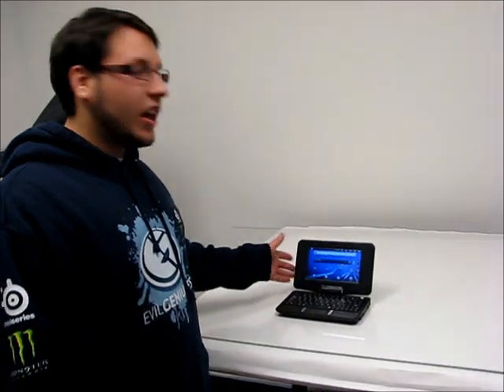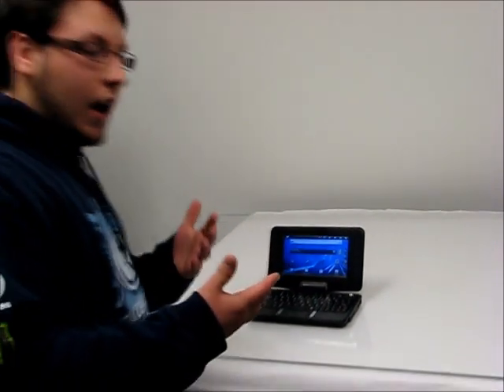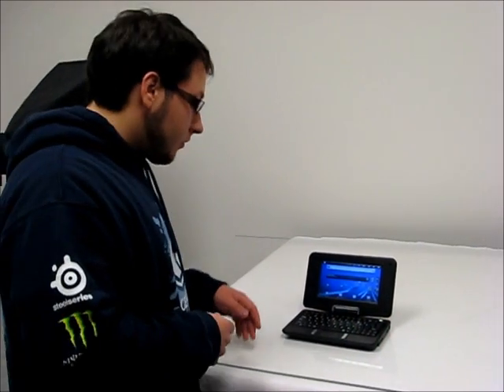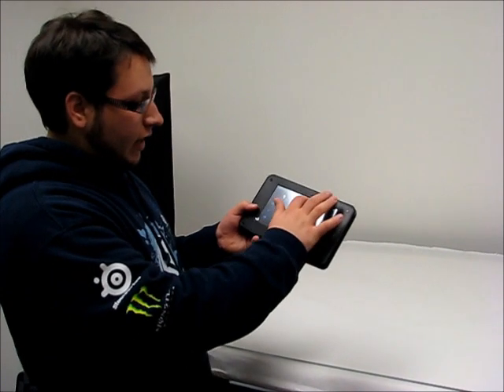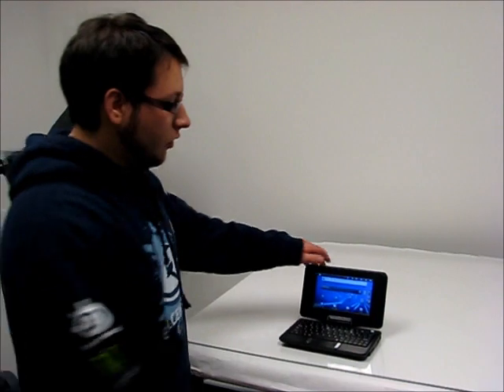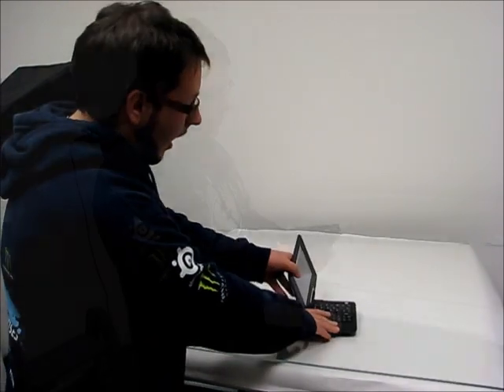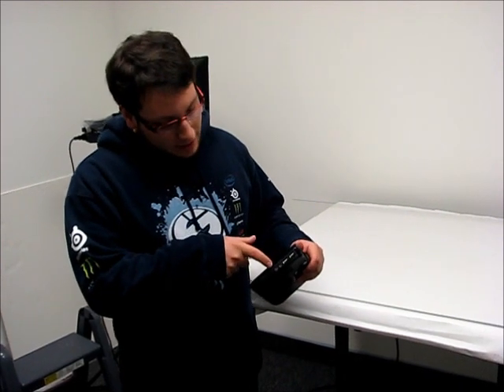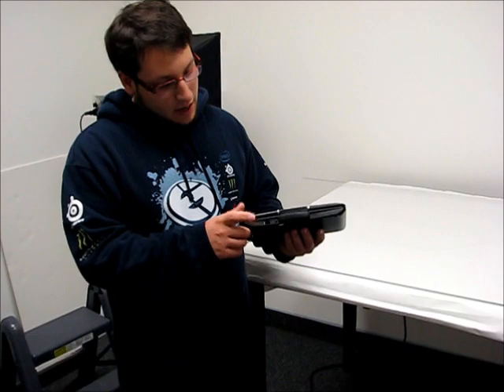5 Star Deal - Product Demonstration/Review - SoundLogic 2-in-1 Netbook/Tablet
This fancy piece of technology has a swivel screen that turns the Netbook into a Tablet!